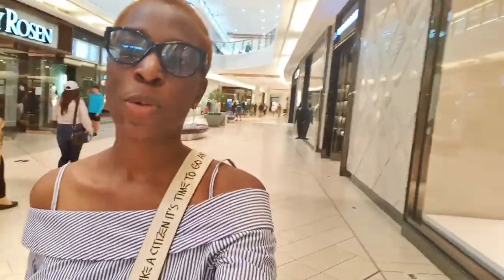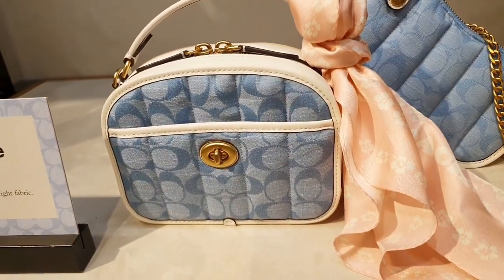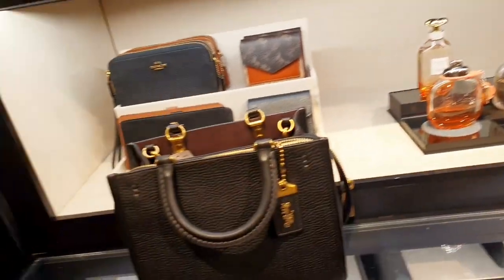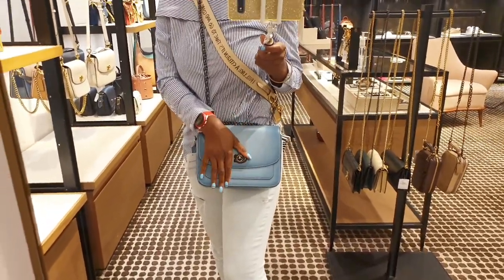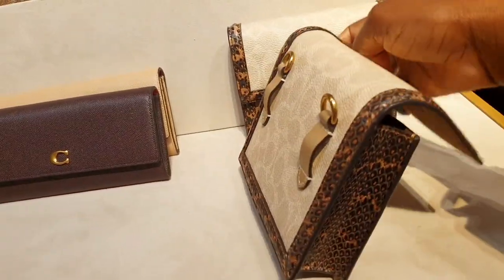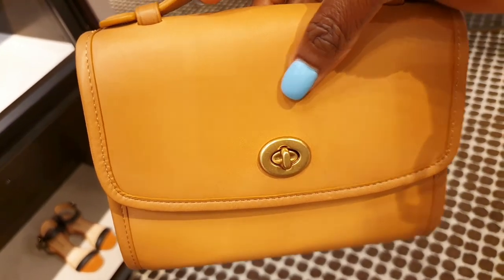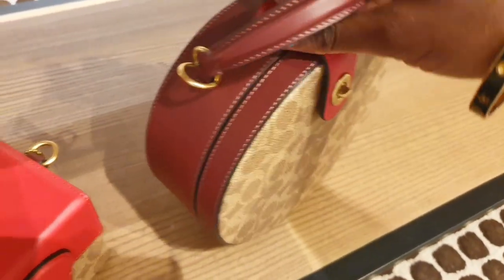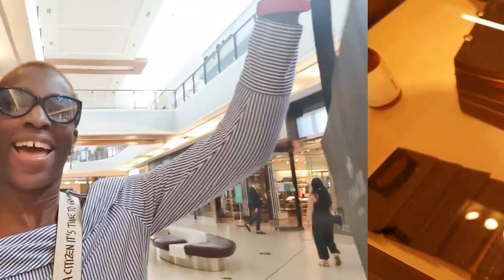Shopping Vlog! // Coach Retail // Brand New Bags, Summer Sale Selection & Coach Create!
Shopping Vlog! // Coach Retail // Brand New Bags, Summer Sale Selection & Coach Create // July 2021 // YellowSparksJoy

Hi guys!

xoxo,
Temi.

Musician: LIQWYD